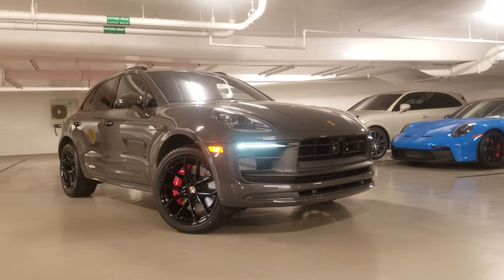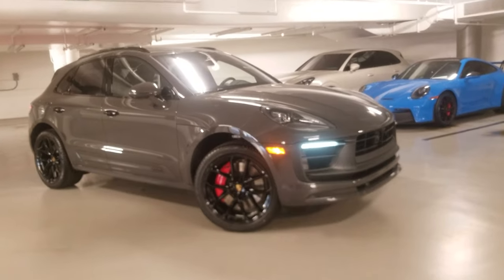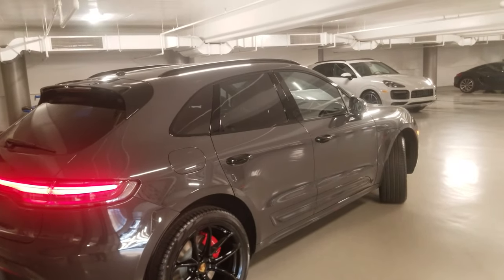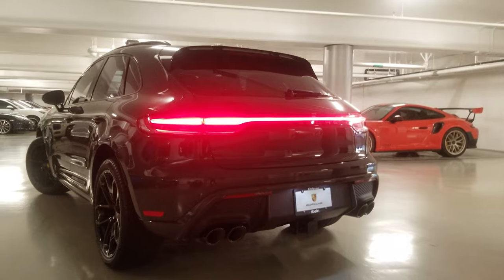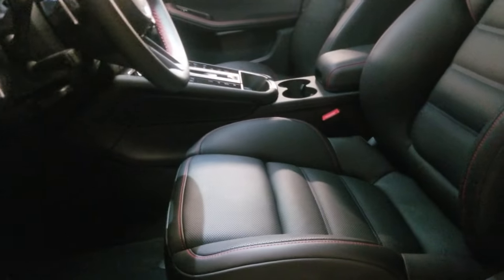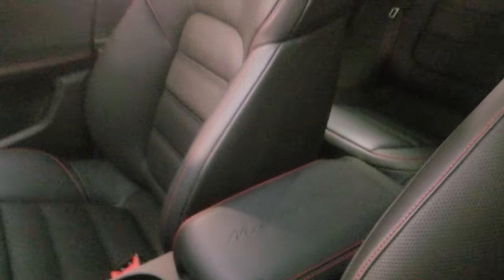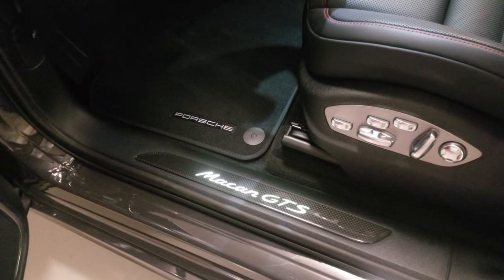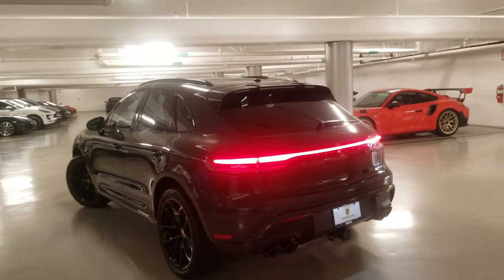2022 Paint to Sample Grey Black Porsche Macan GTS Walkaround | Review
Video demonstration of Porsche Exclusive Manufaktur options equipped on a Paint to Sample (PTS) Grey Black Porsche Macan GTS